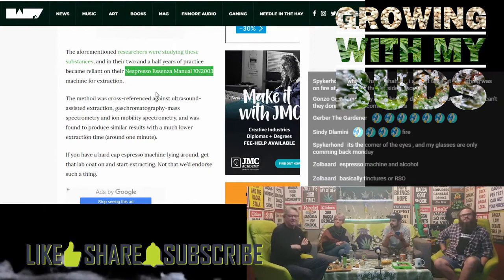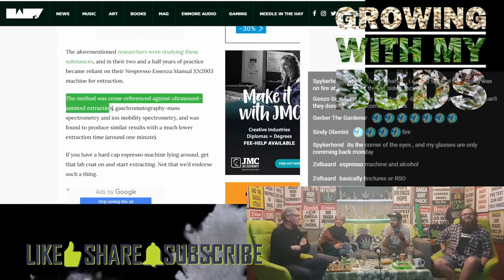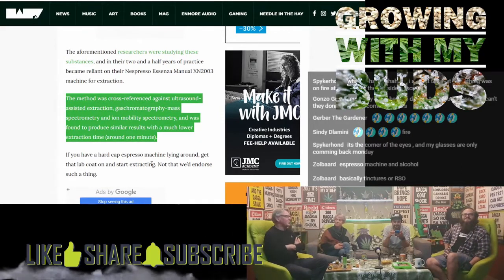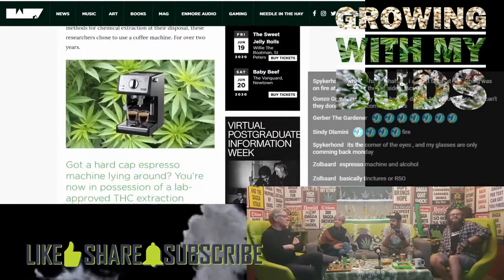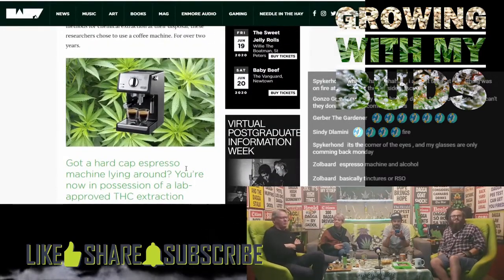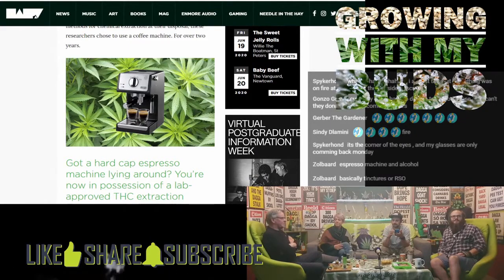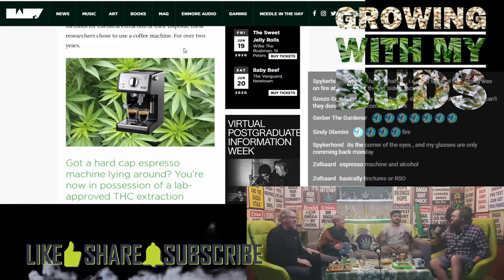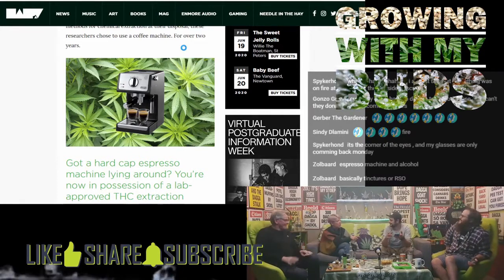GrowingWithMyBuds - Ep137 - Can you extract weed in a coffee pod machine?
We'll also be asking the question - can you extract weed in a coffee pod machine?

HotboxShow GrowingWithMyBuds section takes a weekly look at professional and DIY growing topics for ganja gardeners.
   We talk and show you how do everything from growing on a budget to using leading brand products.

     Great for beginners to "Master Growers"

  Join us on the live chat from 7pm on YT FB & IG.

InstaYourGram - Remember to send in your HotboxShow bud pics to IG.

     Join us on our Facebook and YouTube chats from 7pm Thursdays, live and unpredictable for another packed and blazed couple of hours.